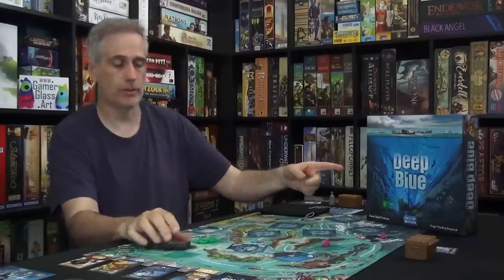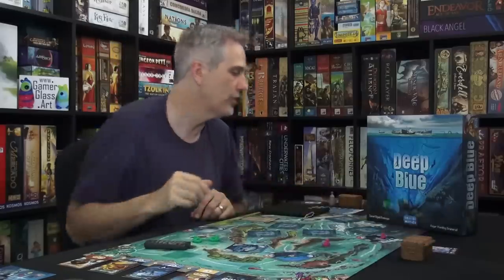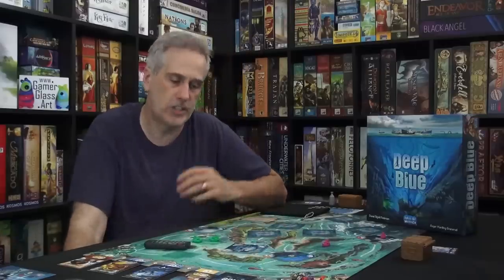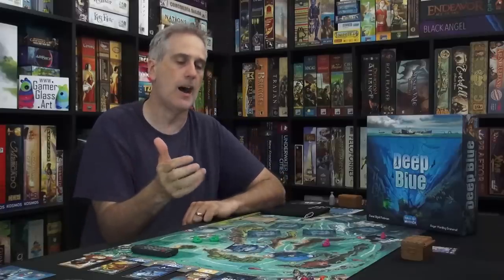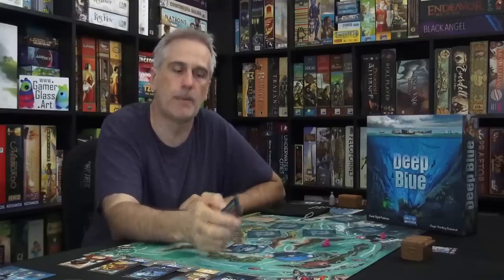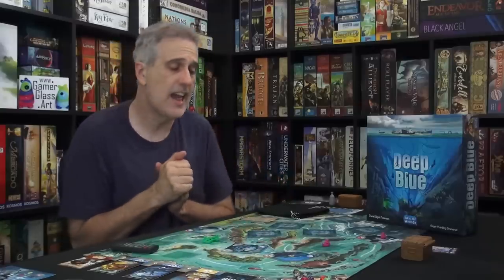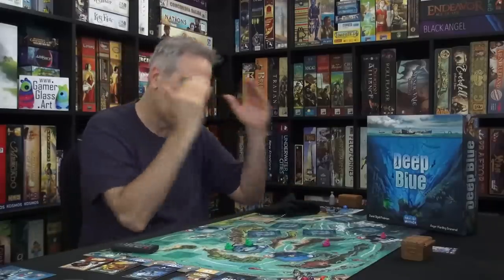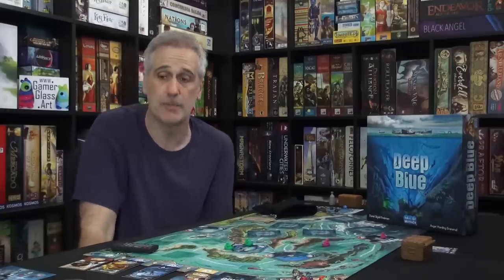Deep Blue | Rahdo's Final Thoughts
A video outlining gameplay for the boardgame Deep Blue.